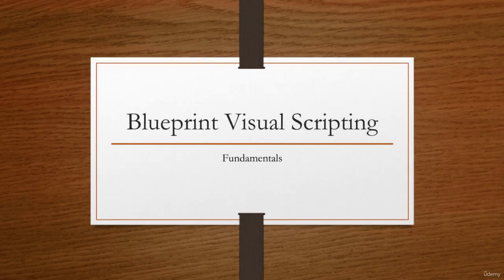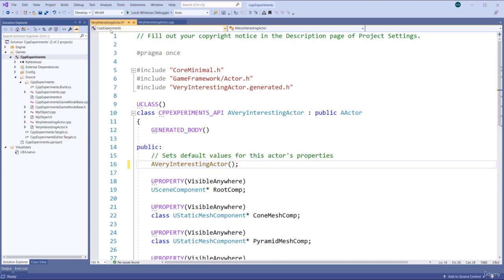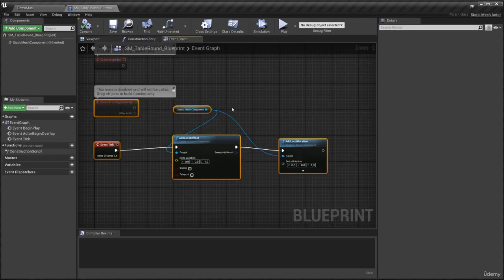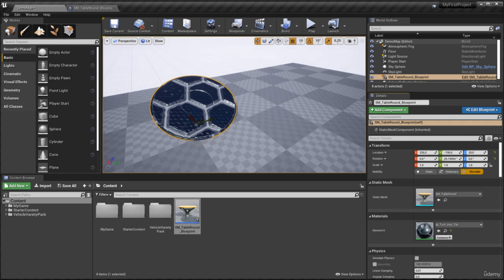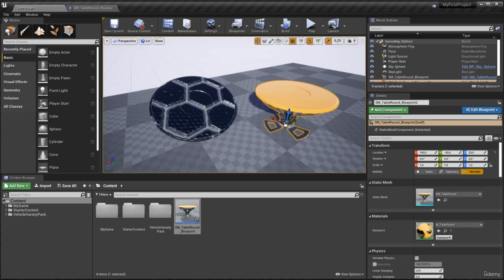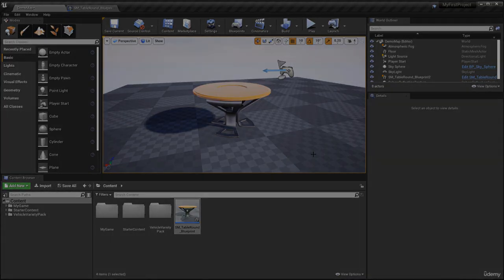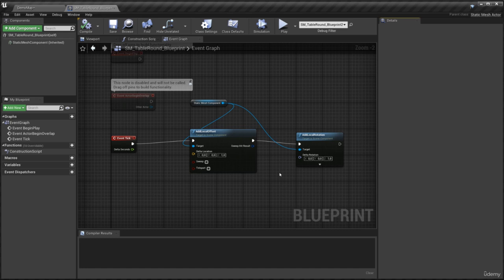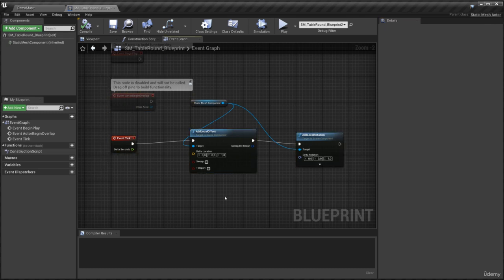7 An Introduction to Blueprint Visual Scripting